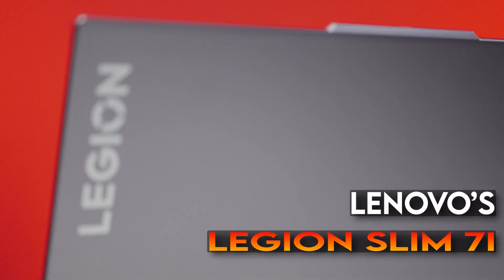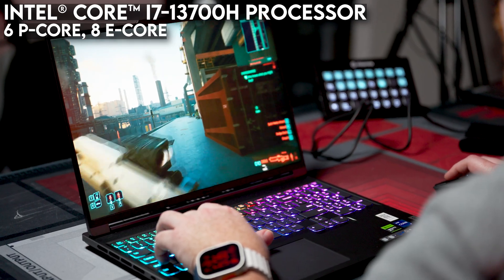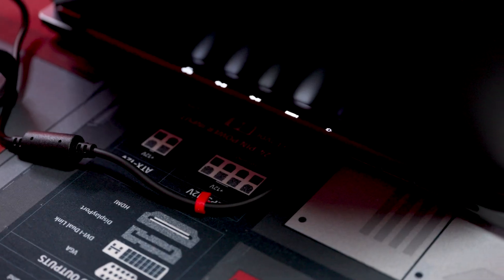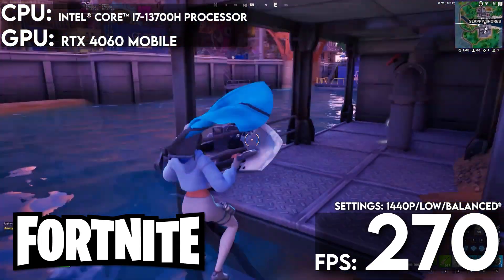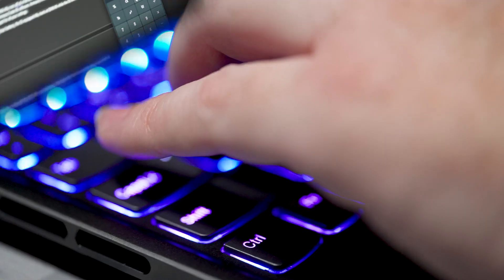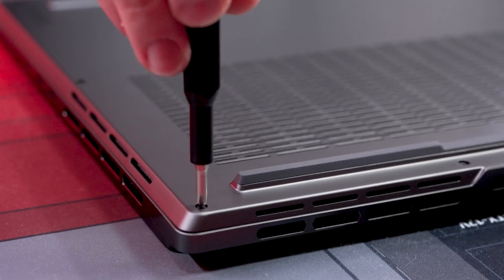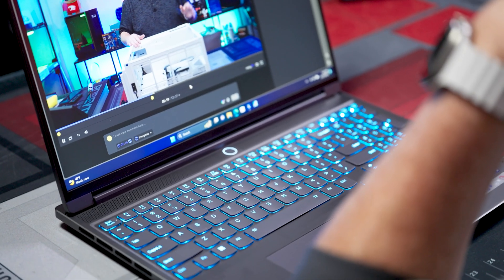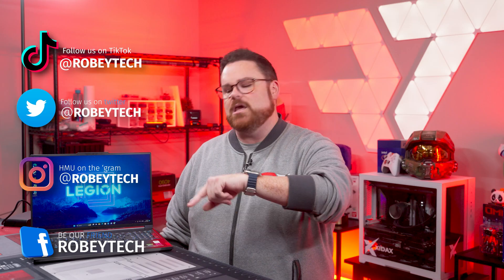I LOVE this Laptop! The Intel powered 8th Gen Lenovo Legion Slim 7i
Check out the Lenovo Legion Slim - Lenovo - Legion Slim 7i 16" Gaming Laptop WQXGA- Intel Core i9-13900H with 16GB Memory - NVIDIA GeForce RTX 4070 8GB - 1TB SSD - Storm Grey

0:00 - Intro
1:12 - Specs Overview
4:29 - Gaming Performance
6:24 - Thermal Performance
7:59 - Notebook Viable?
9:49 - Fan Noise
10:40 - Other Considerations
12:04 - Damien's Thoughts
13:10 - Outro

@Robeytech - Twitter
@Robeytech – Instagram
@Robeytech – TikTok
@Robeytechdeals - Twitter
Facebook.com/Robeytech - Facebook
Twitch.tv/Robeytech - Twitch